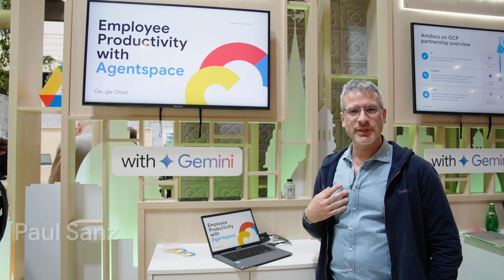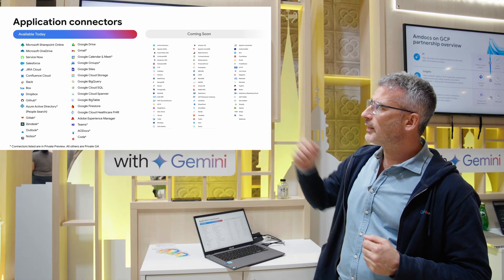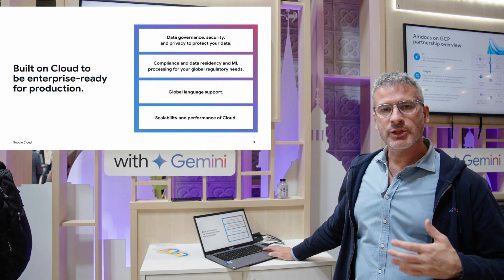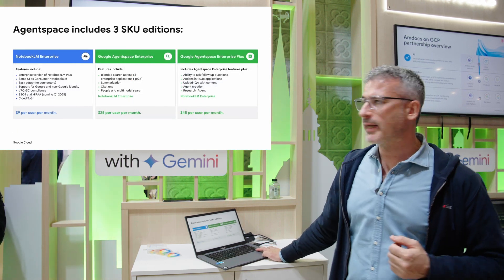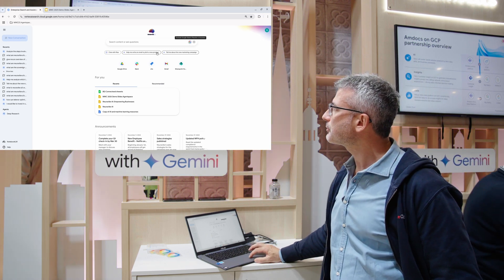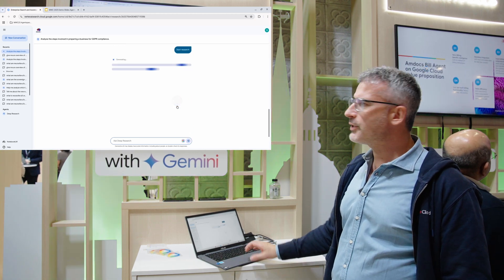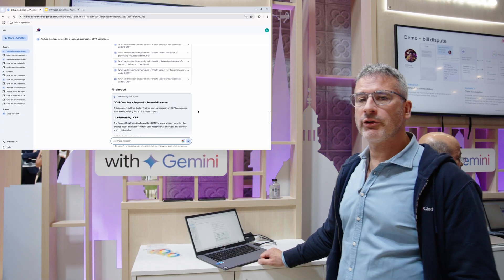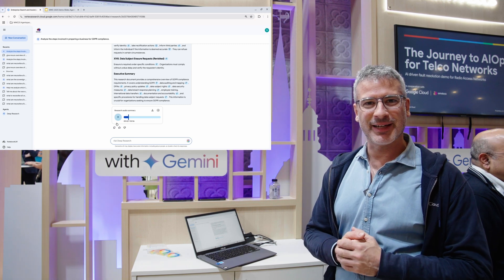How to unlock enterprise expertise for employees with agents using Google Agentspace (demo)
Google Agentspace takes it to the next level when unblocking enterprise expertise at the hands of employees. Learn from Paul Sanz, a Senior Solutions Cloud Consultant at Google Cloud, about how Agentspace empowers your whole intranet to be neatly connected with your repositories, CRM, ERP systems all empowered by Gemini’s advanced reasoning, Google-quality search and managed in a singular platform. During this demo we will walk through some key use cases demonstrating the potentials and how quickly you can get started.